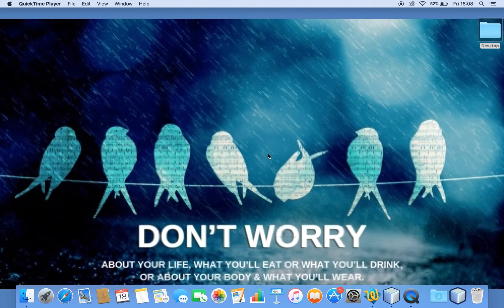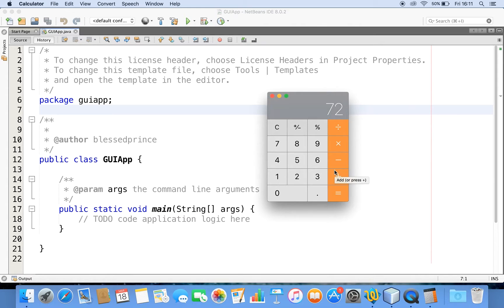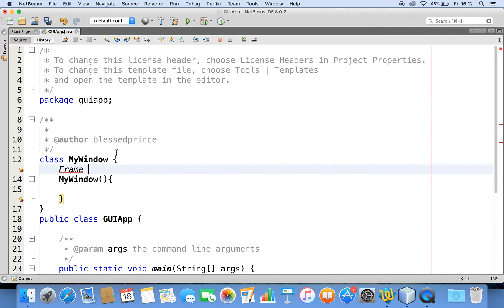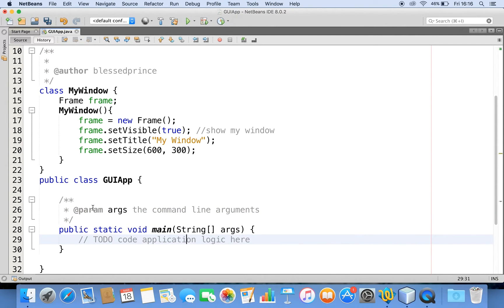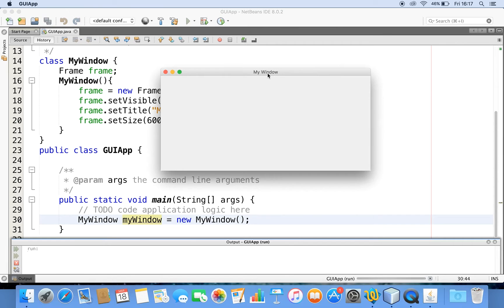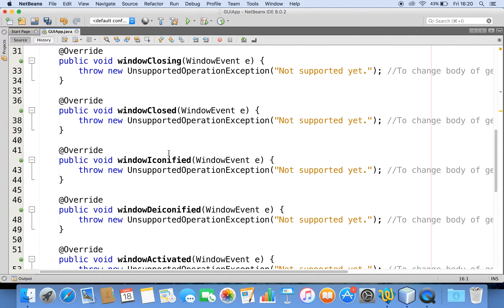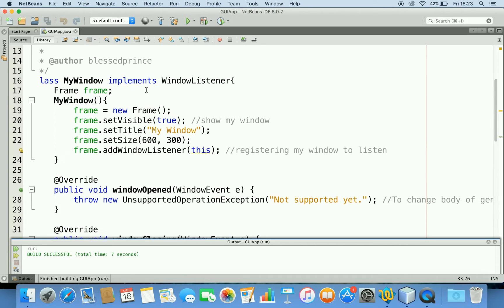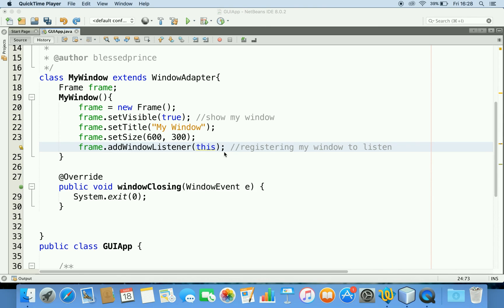GUI 1- How to create a GUI Window and close the window by handling the window_closing event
This video is for a beginner in Java. This can help you to create a window using Frame, handling a windowEvent, implementing WindowListener, also extending WindowAdapter